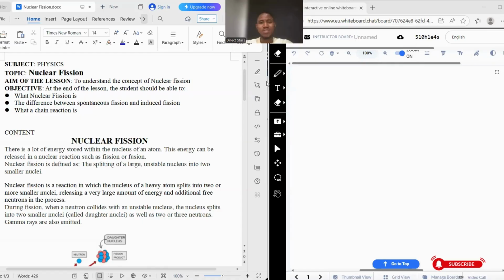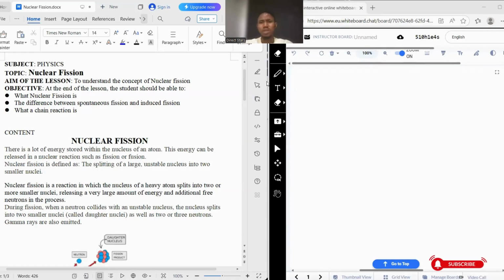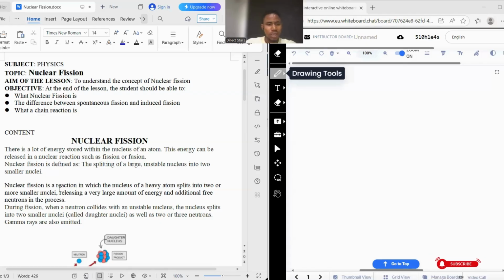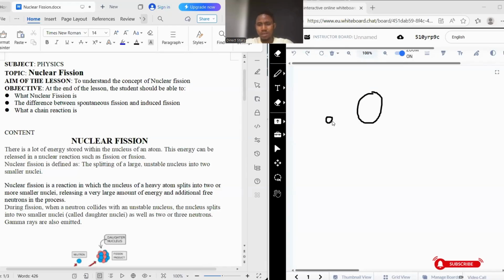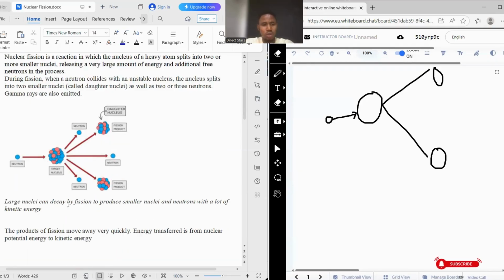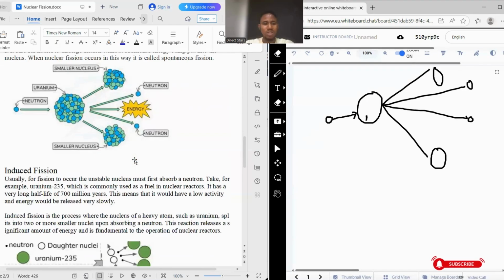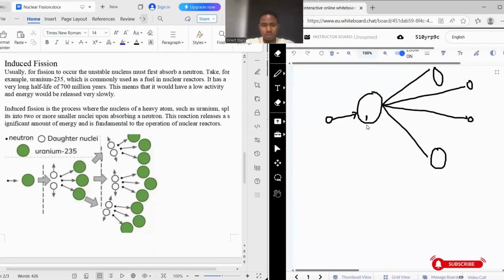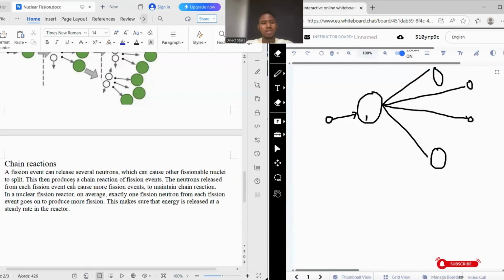Direct stars Physics Nuclear Fission